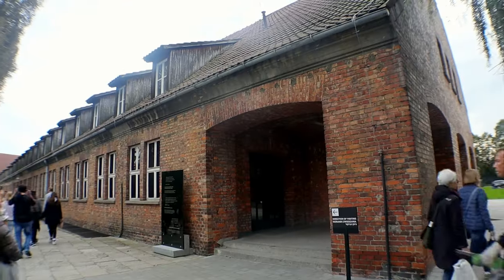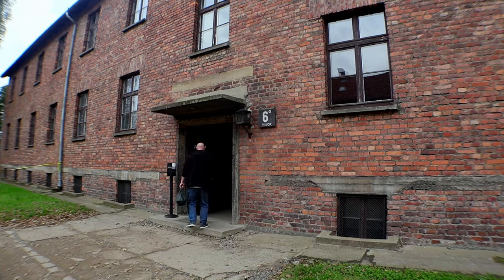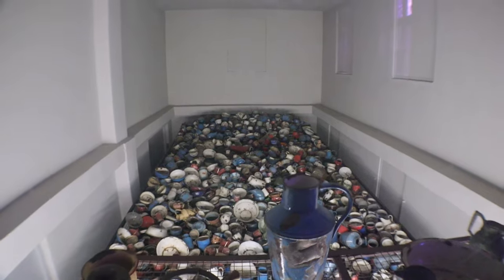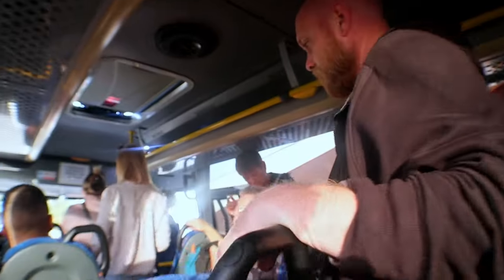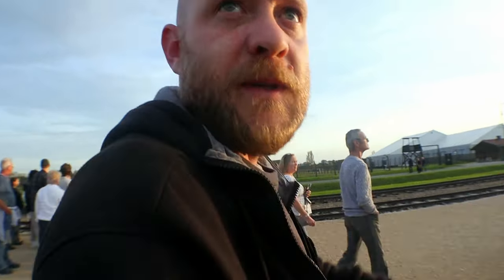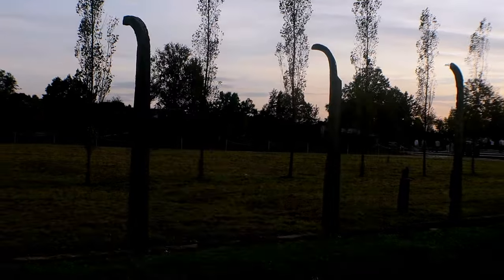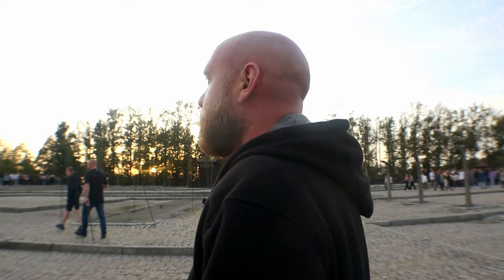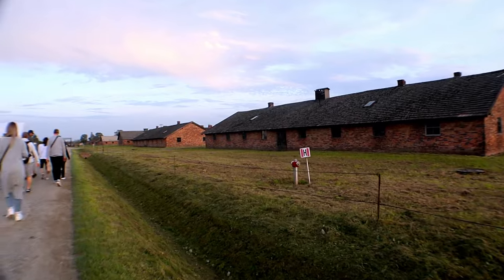Inside AUSCHWITZ: The COMPLETE TOUR 🇵🇱 Warning: Shocking, Emotional, Raw Reactions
Today we’re taking you inside Auschwitz for the complete tour of Auschwitz-Birkenau concentration camps from Krakow. Trigger Warning: These are actual footage inside the camps and may be disturbing and shocking for most people, so please watch with caution.

CHAPTERS:
00:00 Introduction
01:36 Beginning the Tour at Auschwitz 1
03:17 Exploring Inside the Buildings
06:25 Looking Inside the Gas Chambers
08:18 Tour of Auschwitz-Birkenau Camp
12:40 Exploring Inside the Womens Camp
14:05 End of the Complete Tour: Reaction and Thoughts

Hey there! We’re Cary and Cris. Earlier this year we decided to quit our jobs and leave our beautiful island of Kauai to pursue a life of full-time travel. Being ex-chefs, our worlds pretty much revolve around food and beverage. So, we thought it would be fun to take you with us as we eat, drink, and explore the world.